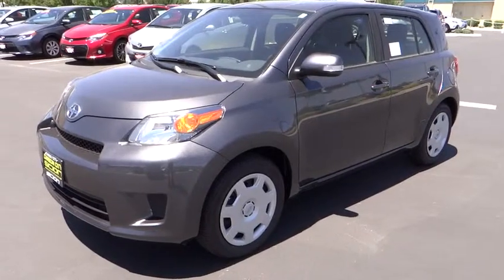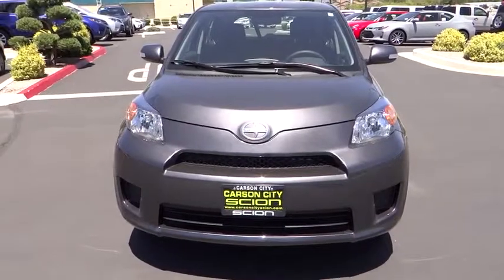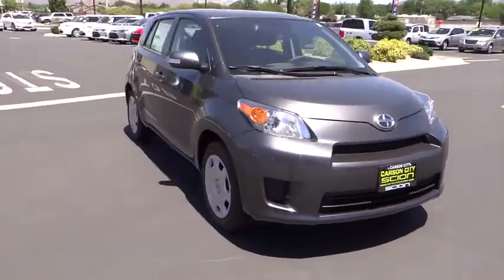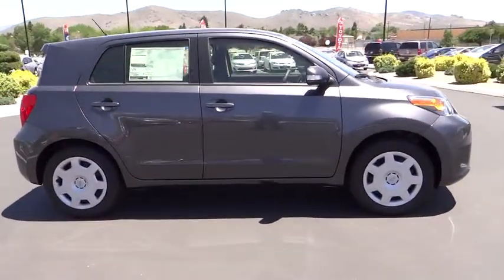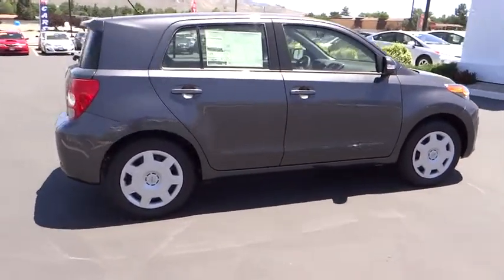2014 Scion xD Carson City, Reno, Northern Nevada, Dayton, Lake Tahoe, NV 2149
2014 Scion xD  - Stock#: 2149 - VIN#: JTKKUPB48E1042948